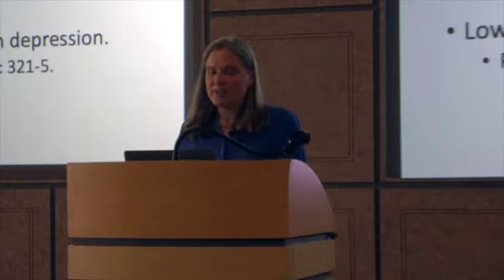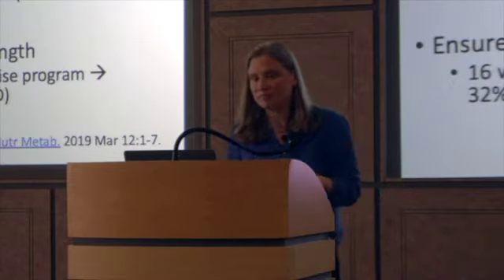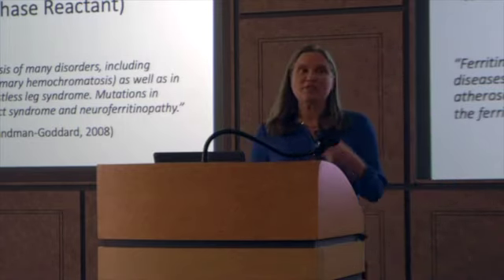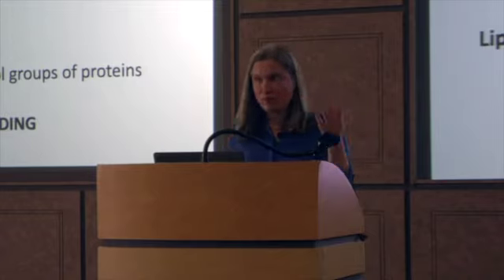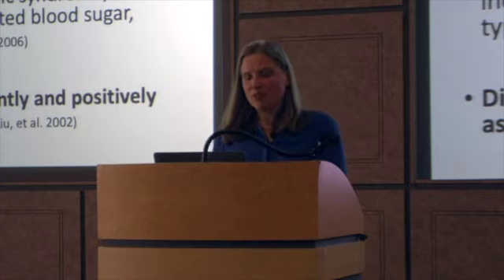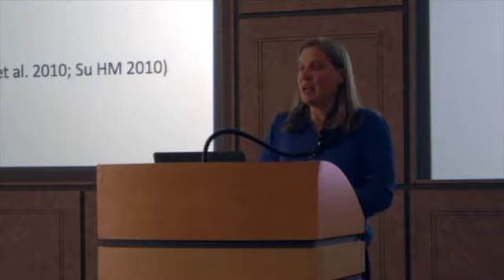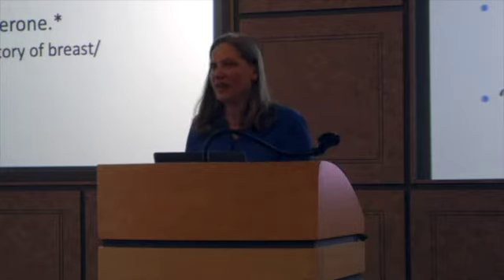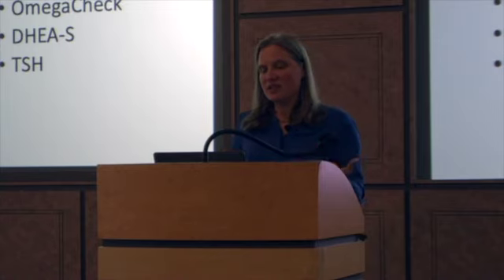Living Healthy with Parkinsons's 3 Nov 19, Mischley1: 3/3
Keynote Lecture with Dr. Laurie Mischley
Reframing Parkinson’s as a Metabolic Disorder
PD Testing for Common Nutritional Deficiencies